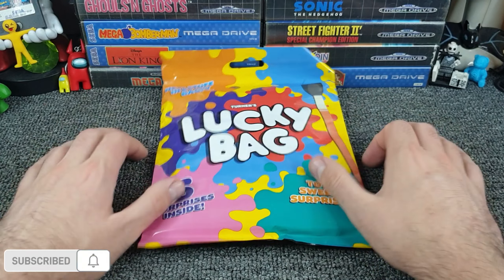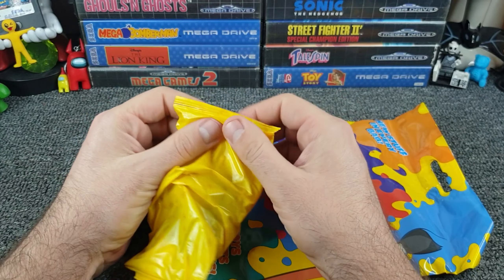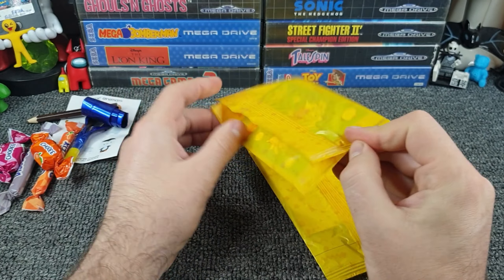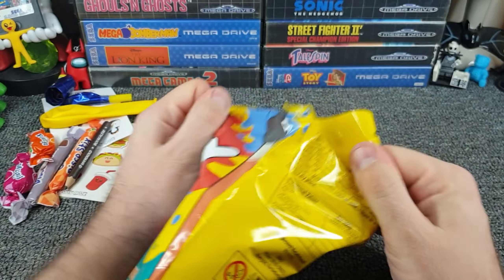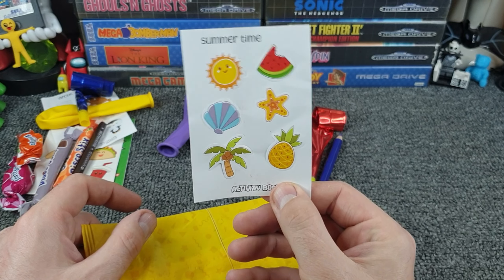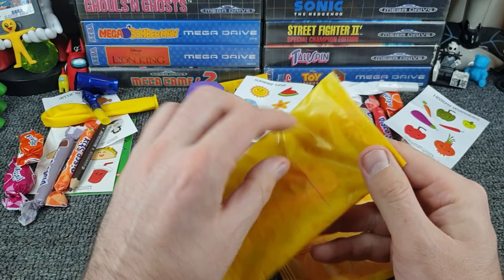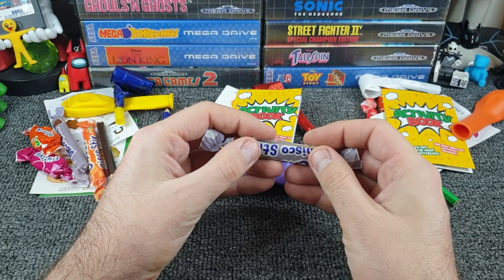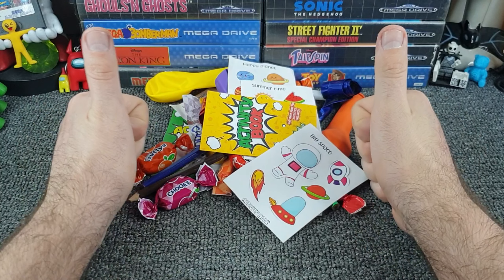More poundland lucky bags.... because I never learn....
Lucky bags from Poundland. again, I walked into Poundland about a week after opening 2 different ones last week and I spied a different one, with a claim! I had to test the claim of different stuff in every bag, how did it go? have a watch and find out!